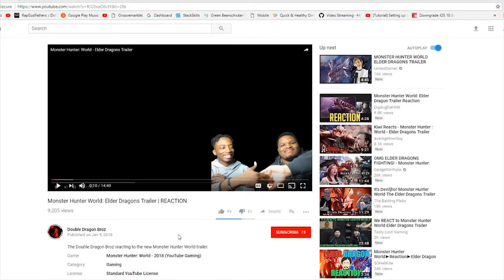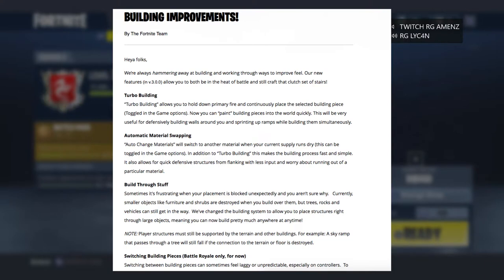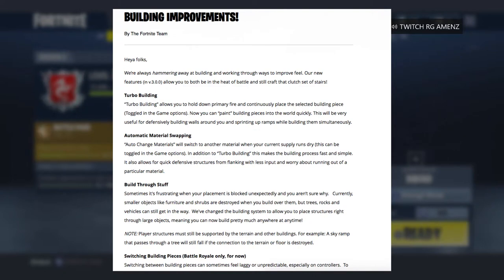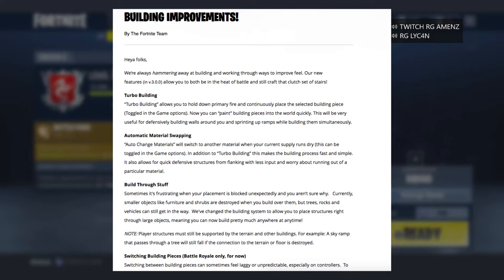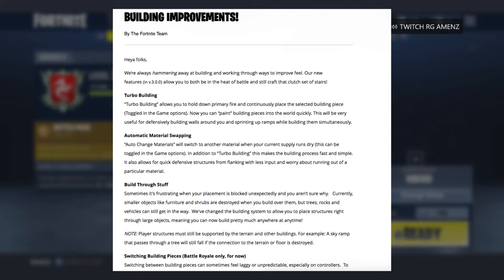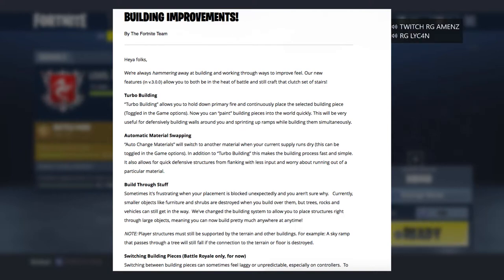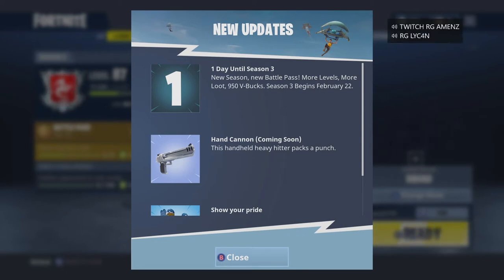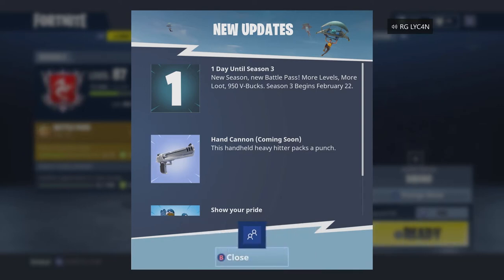*NEW UPDATE* BUILDING IMPROVEMENTS + NEW WEAPON?? | Fortnite Battle Royal